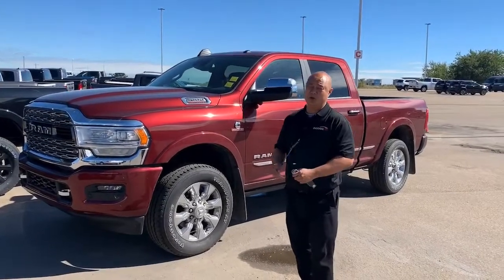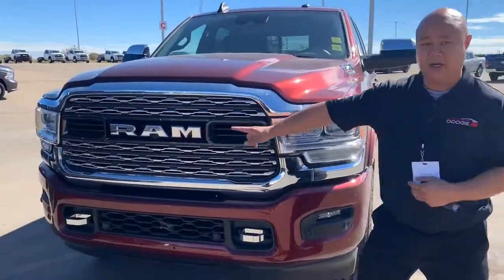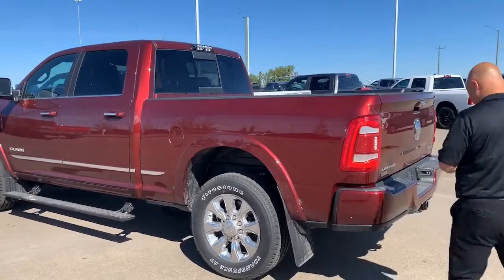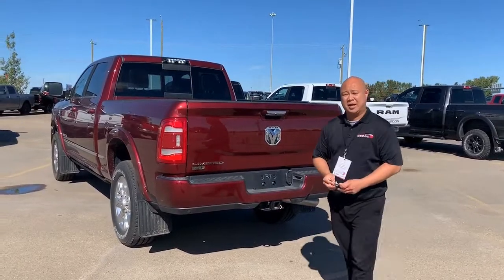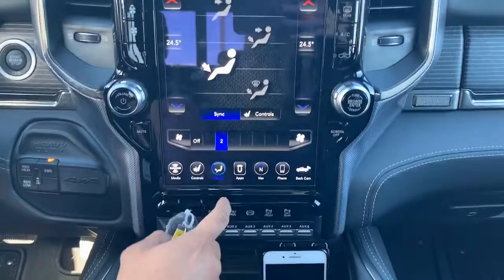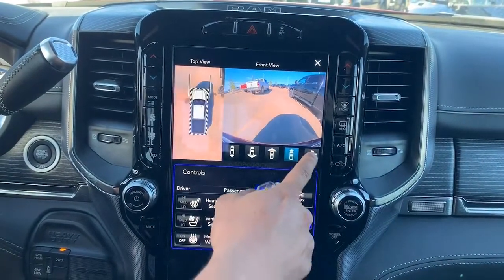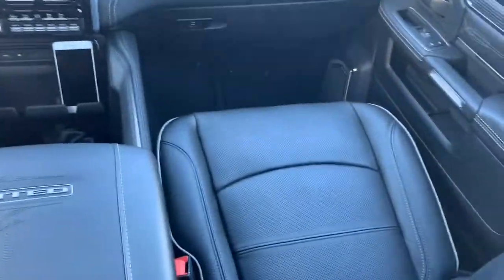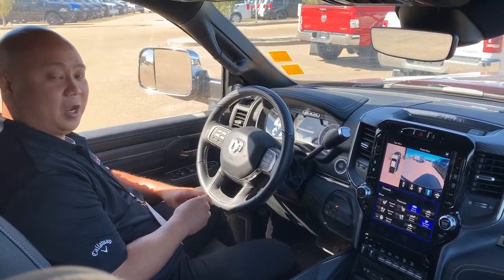2019 Ram 2500 Limited - Stock # KR21615 | Sherwood Dodge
Nick shows you this Fully Loaded 2019 Ram 2500 Limited available at Sherwood Dodge. It has the 6.7L CUMMINS I-6 TURBO DIESEL engine.

Stock # KR21615

Sherwood Dodge
230 Provincial Avenue
Sherwood Park, AB
T8H 0E1
Canada